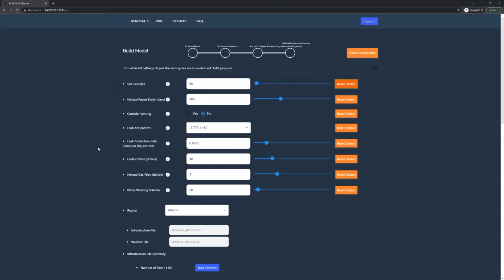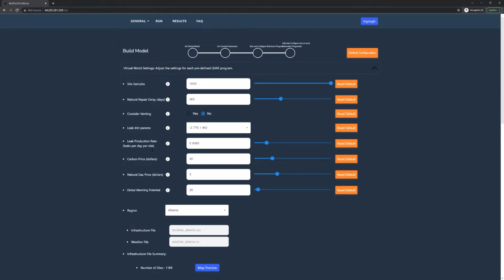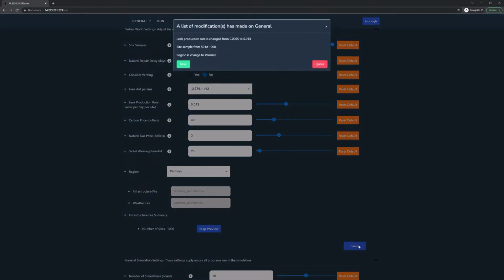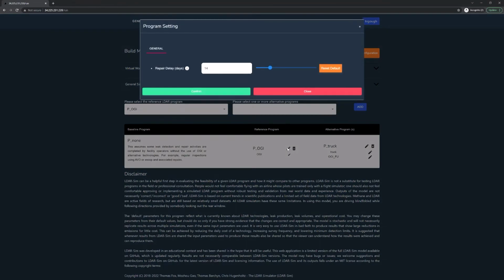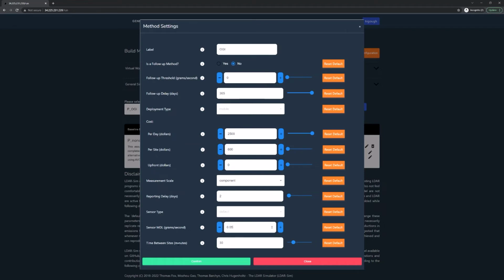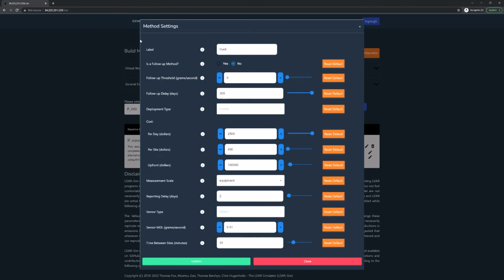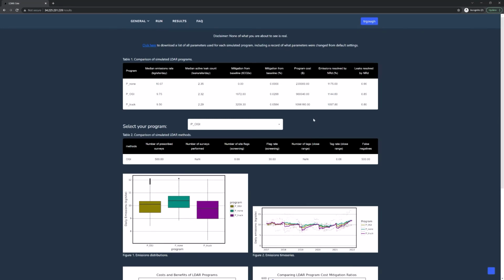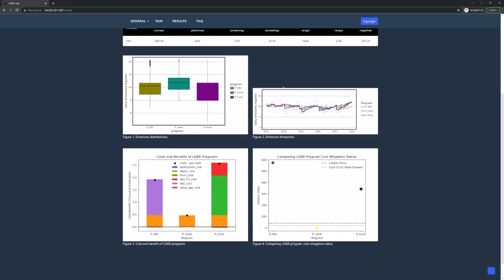LDAR Sim Parameter Changes